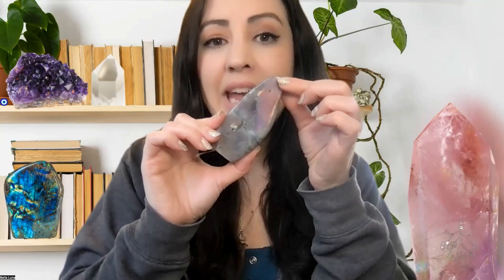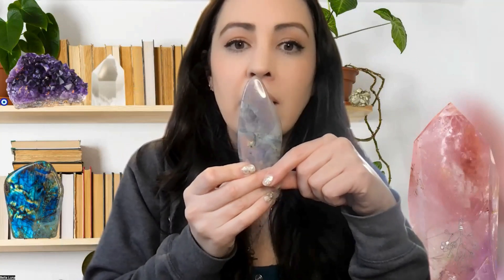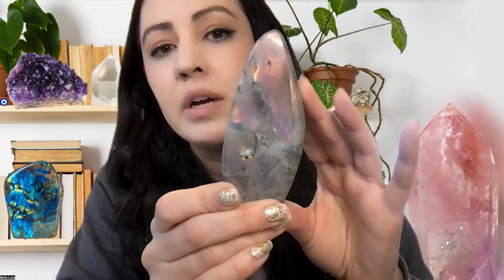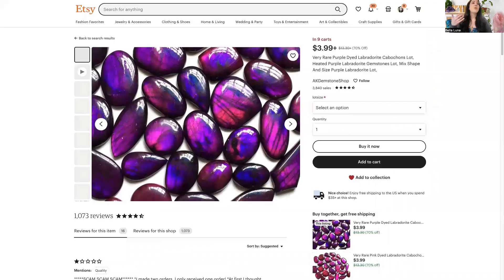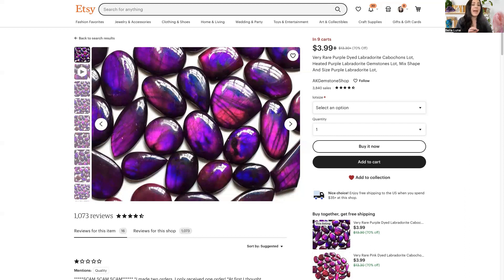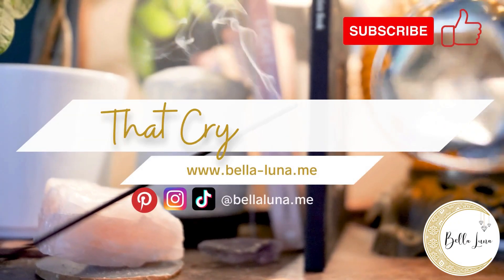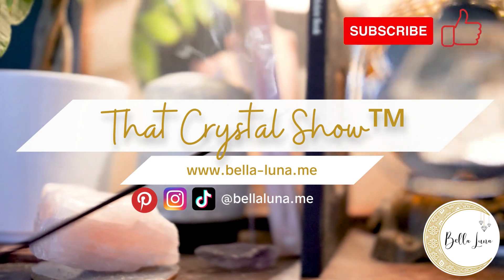Labradorite Fakes and Facts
In this video I will dive into the common labradorite fakes/frauds we are seeing on the market as well as explain the difference between Spectrolite and Labradorite.

That Crystal Show™

FOLLOW FOR CRYSTAL CONTENT
Interested in Crystals, but not sure where to start? You have found the right place. Learn all about crystals and how to use them with me Bella, Owner of Bella Luna. We cover Geological and Metaphysical Crystal Content. Woman owned small business selling rocks since 2014 😘

Amazon Store Front